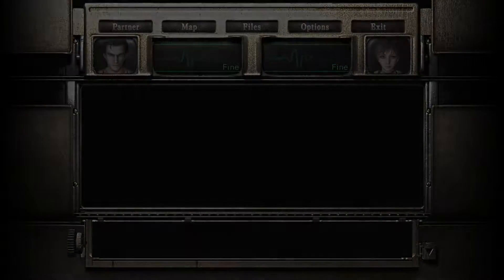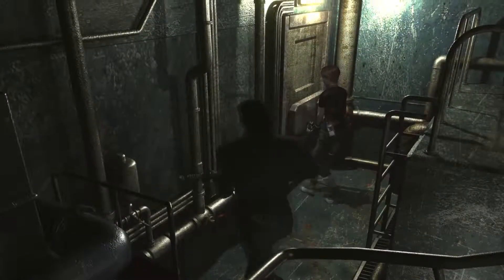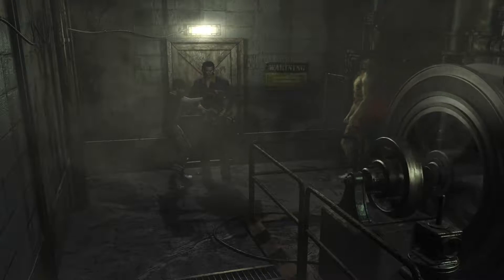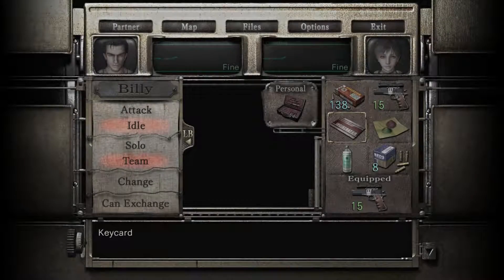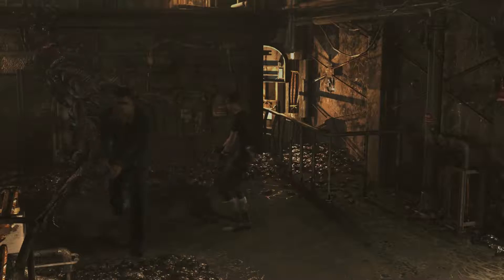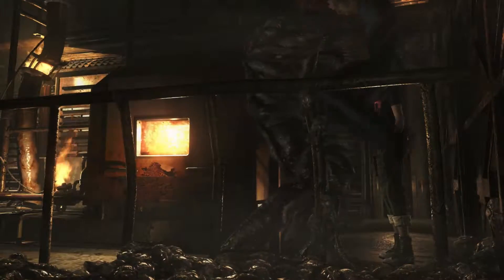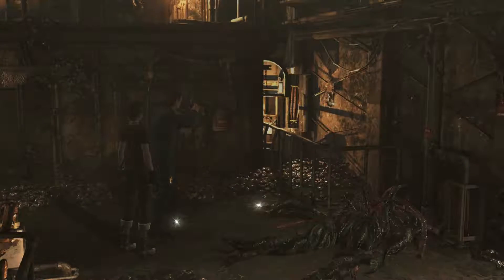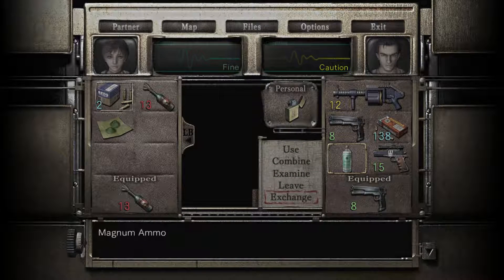Let's Play Resident Evil 0 HD : Part 13 - Exposing The Evil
After doing a few things, we enter the incinerator room where we find the source of all the evil and violence that's taken place since the train incident. It's time to make him pay for all he's done.